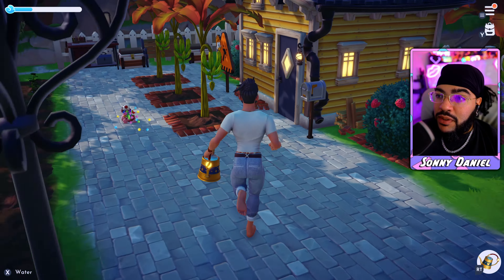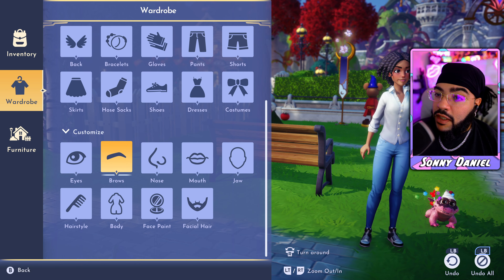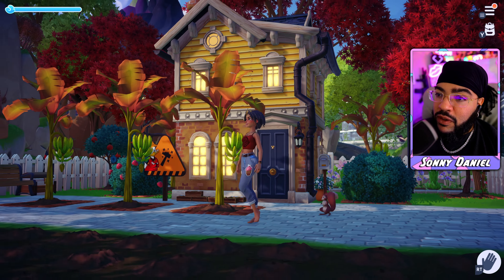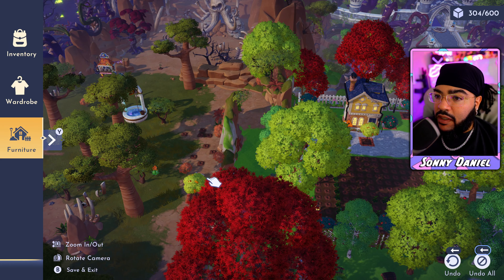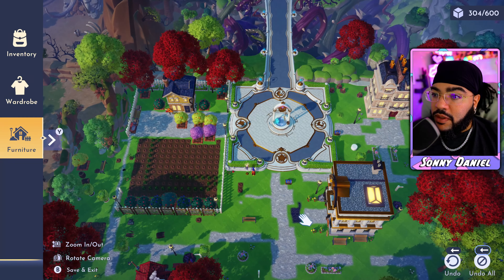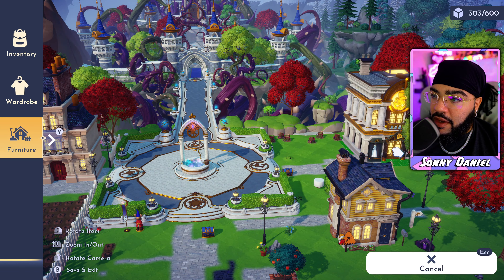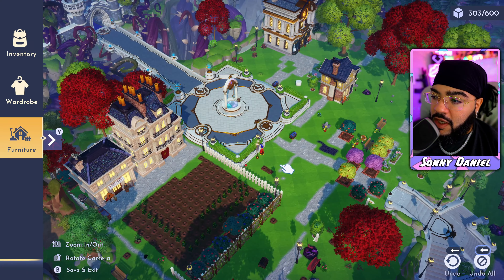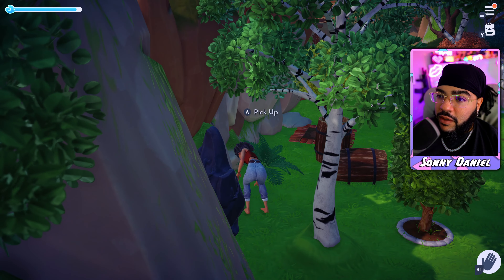How To Get a GIRLFRIEND in Disney Dreamlight Valley